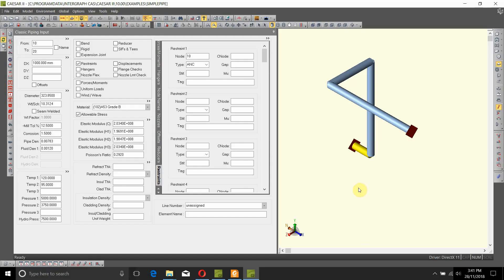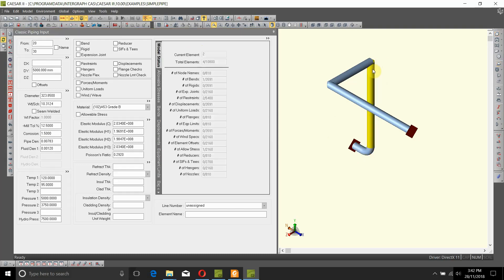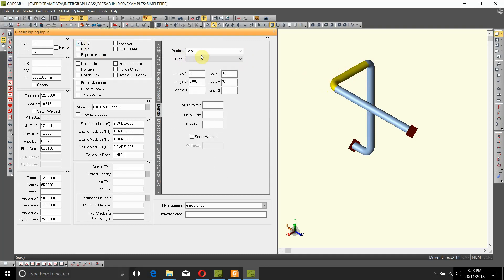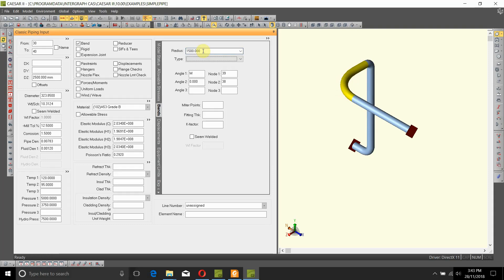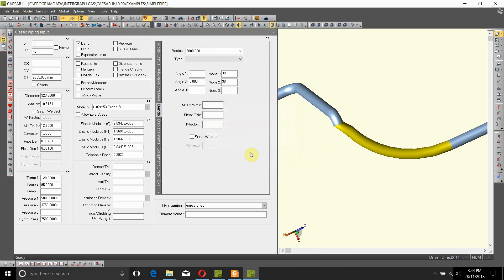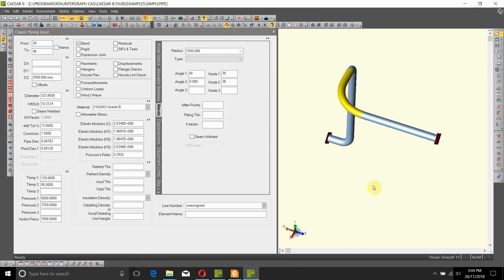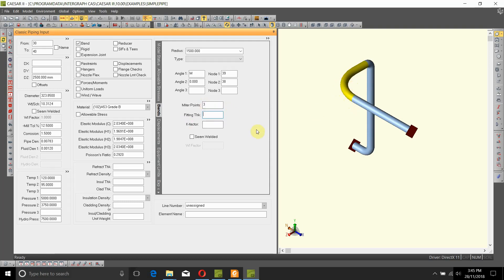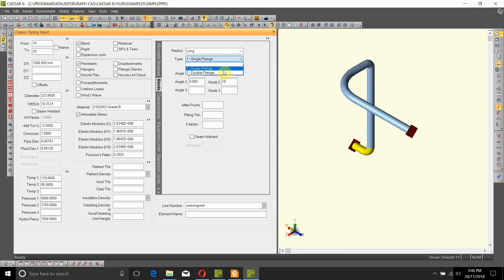How To Add Bends to a Piping Model in Caesar II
In this Video we will see:
1. How to add Long Radius Bend
2. How to add Short Radius Bend
3. How to add 3D Bend
4. How to add 5D Bend
5. How to add User Defined Bend
6. How to add mitre bend
7. How to specify user defined flexibility factor,
8. How to change Bend type from No Flange, to Single Flange, to Double Flange.